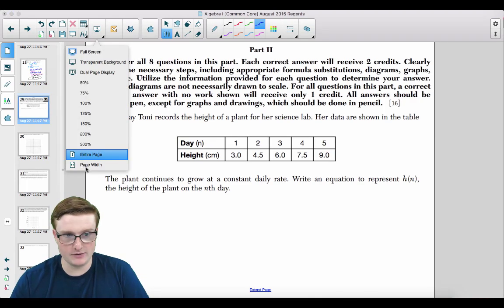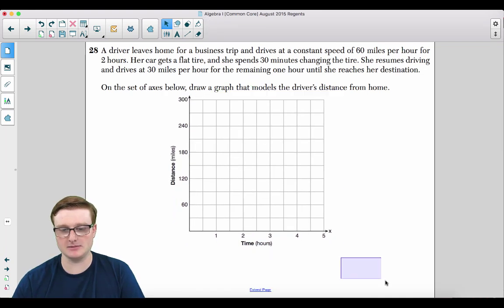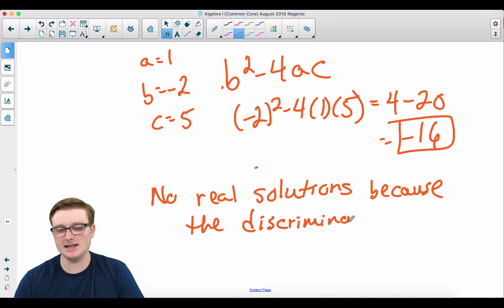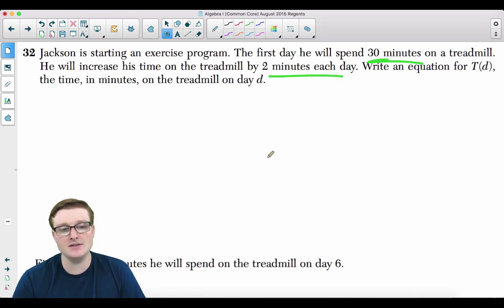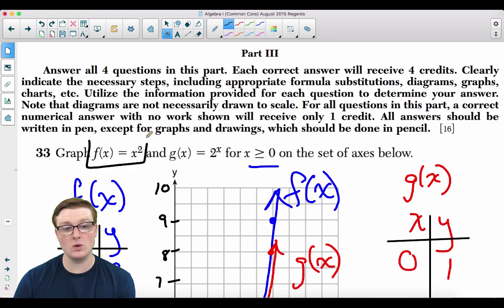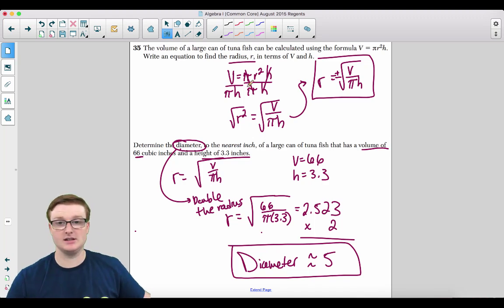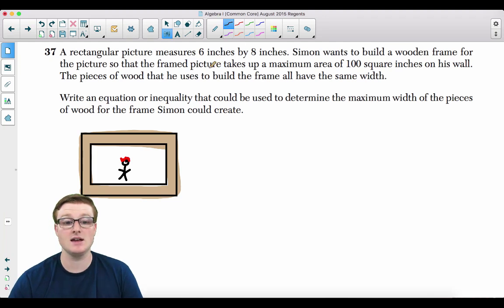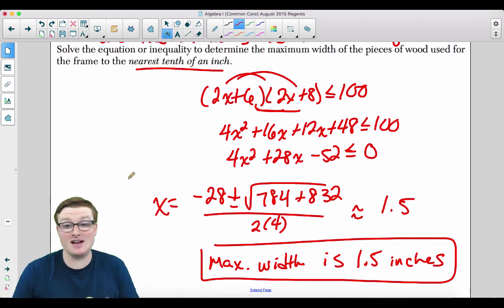NYS Algebra 1 [Common Core] August 2015 Regents Exam || Parts 2-4 ANSWERS